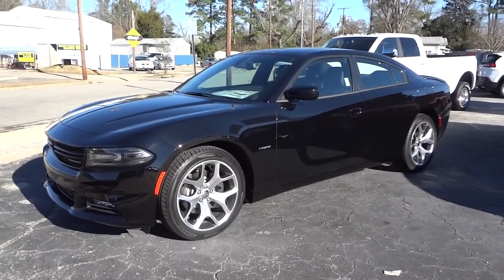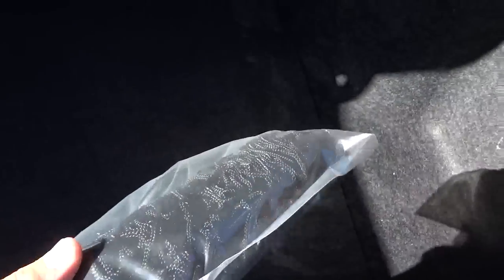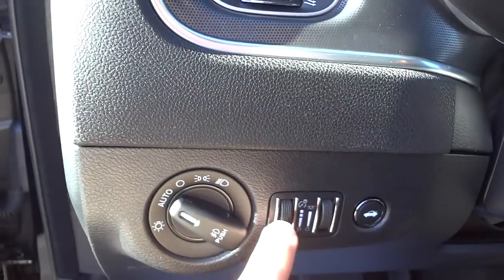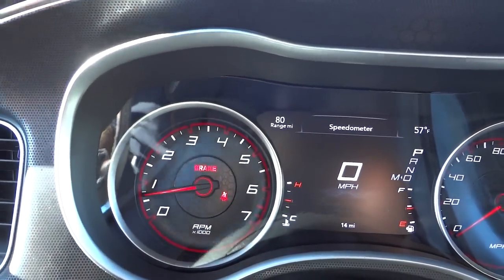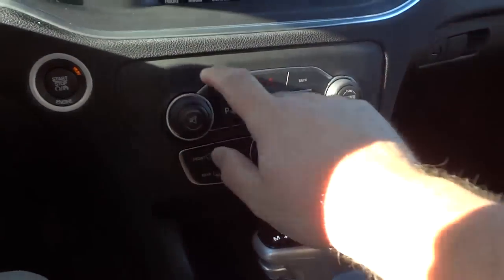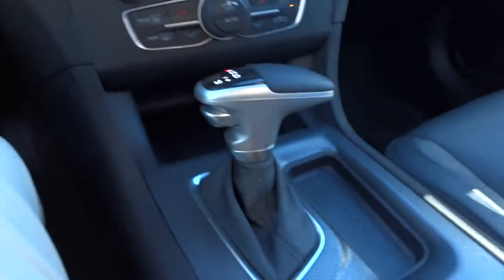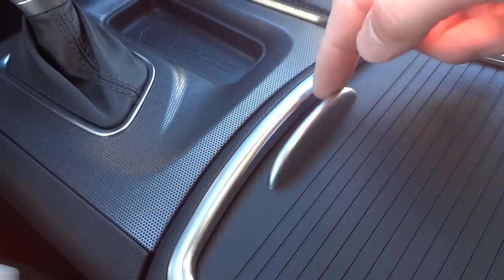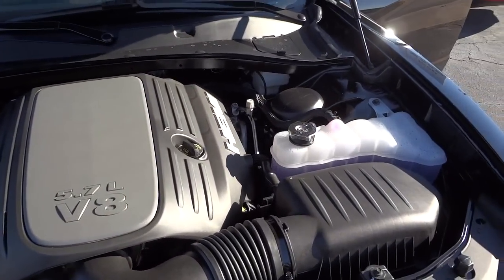👉 2015 DODGE CHARGER R/T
DODGE CHARGER R/T RWD
Exterior Color:Pitch Black Exterior Paint
Interior Color:Black Interior Color
Interior:Nappa Leather Sport Seat with Metallic Accents
Engine:5.7-Liter V8 HEMI® MDS VVT Engine
Transmission:TorqueFlite 8-Speed Automatic 8HP70
Transmission
STANDARD EQUIPMENT (UNLESS REPLACED BY
OPTIONAL EQUIPMENT)
FUNCTIONAL/SAFETY FEATURES
Performance Suspension
Anti-Lock 4-Wheel Disc Performance Brakes
Automatic Headlamps
160-MPH Primary Speedometer
INTERIOR FEATURES
Uconnect® 8.4-Inch Touchscreen AM/FM/SXM/BT
6 Premium Speakers
276-Watt Amplifier
Instrument Cluster w/7-Inch Reconfigurable Display
Dual Remote USB Port - Charge Only
Two 12-Volt Auxiliary Power Outlets
A/C with Automatic Dual Zone Temperature Control
Hectic Mesh Interior Accents
HomeLink® Universal Garage Door Opener
Compass Gauge
EXTERIOR FEATURES
Rear Body-Color Spoiler
245/45R20 BSW All Season Performance Tires
20-Inch x 8.0-Inch Satin Carbon Aluminum Wheels
"HEMI" Fender Badges
Gloss Black Grille with Gloss Black Crosshairs
OPTIONAL EQUIPMENT
Customer Preferred Package 29N
Plus Group $ 2,000
Bi-Function HID Projector Headlamps
20" x 8" Polished Alum Wheels w/
Graphite Pockets
8-Way Power Driver and Passenger
Seats
4-Way Power Driver and Passenger
Lumbar Adjust
Auto Adjust-in-Reverse Exterior Mirrors
Driver's Auto-Dimming Exterior Mirror
Memory for Radio, Driver Seat and
Mirrors
Power Heated Memory Mirrors with
Manual Fold-Away
Nappa Leather Sport Seat with Metallic
Accents
Driver and Passenger Lower LED Lamps
Front Overhead LED Lighting
Security Alarm
Illuminated Rear Cup Holders
Navigation / Rear Back-Up Camera Group $ 695
Uconnect® 8.4-Inch Touchscreen AM/FM/
SXM/BT/NAV
3D GPS Navigation
HD Radio
SiriusXM Traffic(TM) / 5-Year Traffic
Service
SiriusXM Travel Link(TM) / 5-Year
Subscription
Power Sunroof $ 1,195
Assembly Point/Port of Entry:BRAMPTON, ONTARIO, CANADA
VIN:2C3CDXCT8FH729288